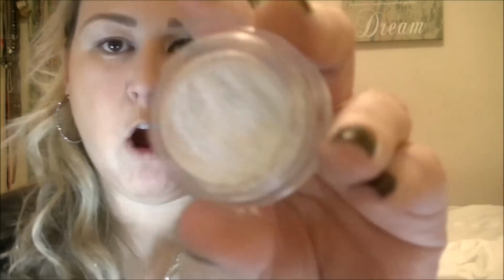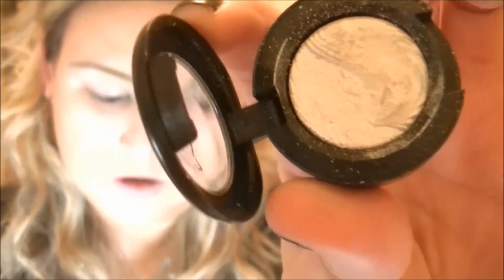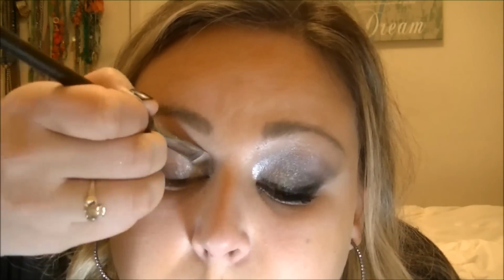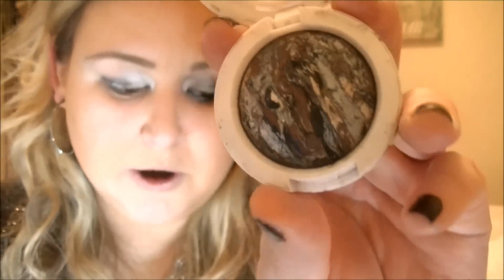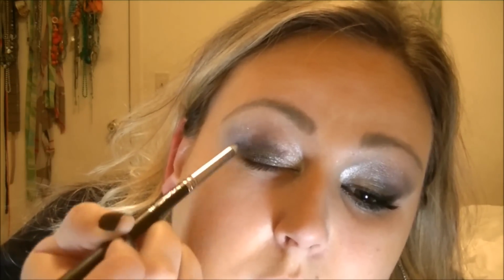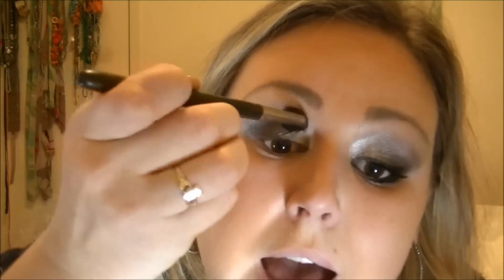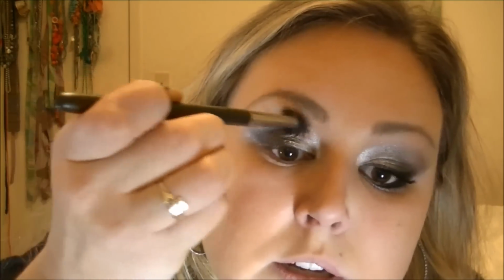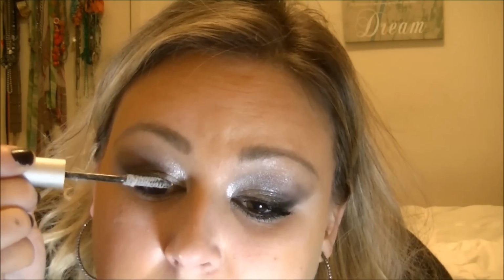Holiday Makeup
Fun sparkley, Holiday makeup!!